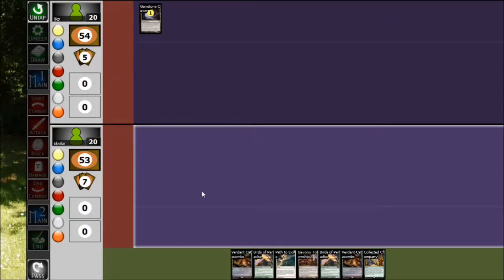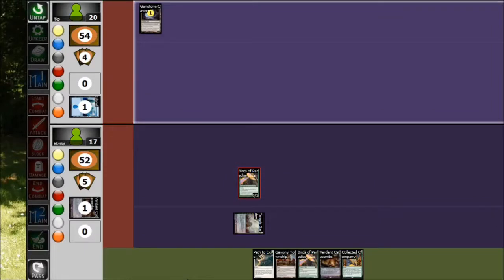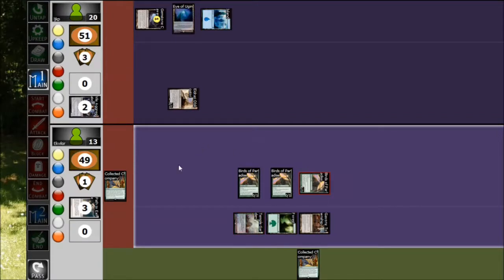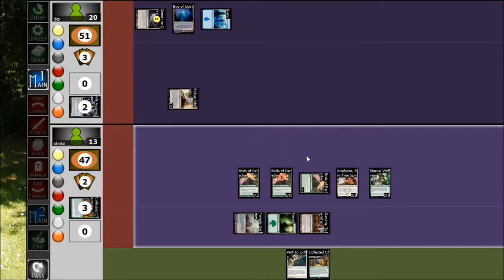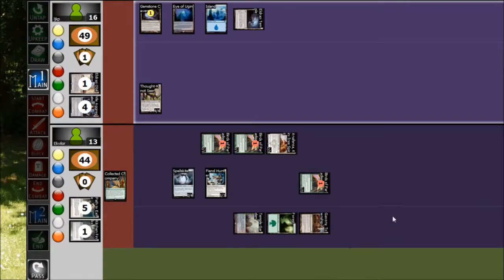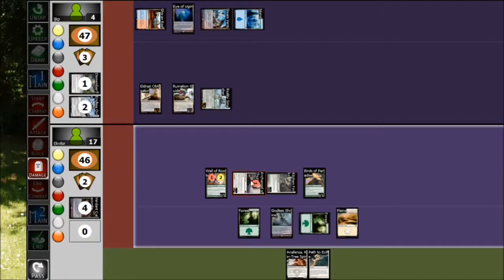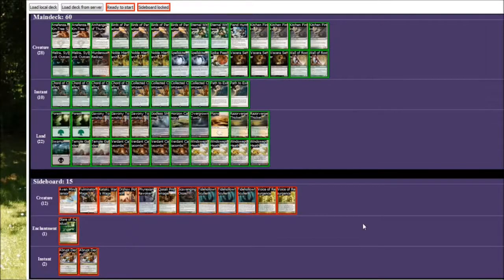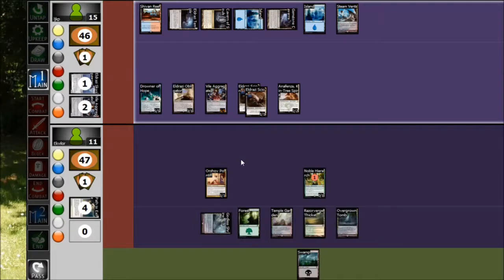UR Eldrazi VS Abzan Company. Modern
Worship the new King of Modern! ...Just joking, you didn't hear me now...Tsshhh!